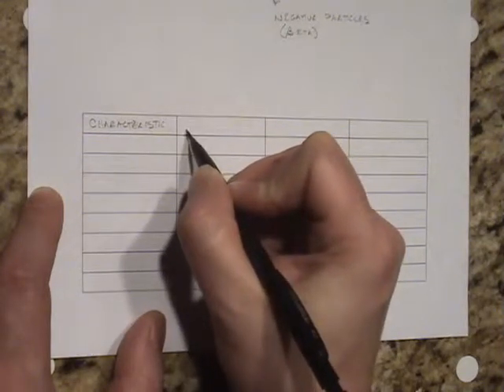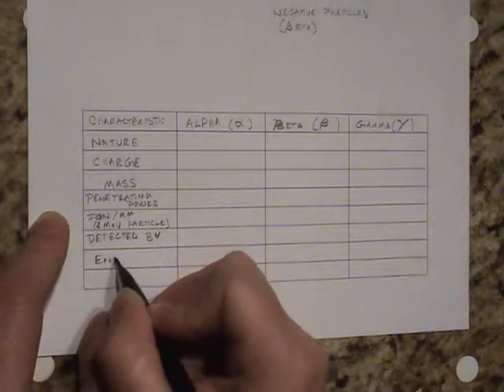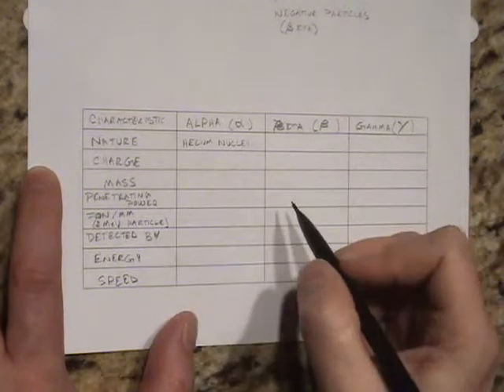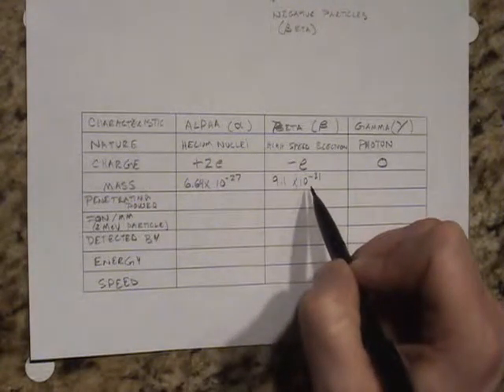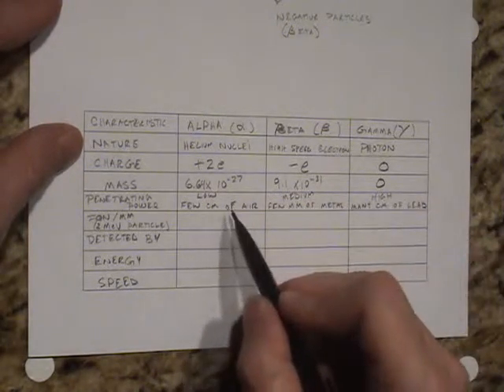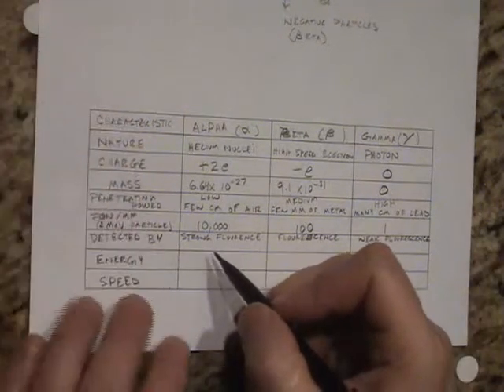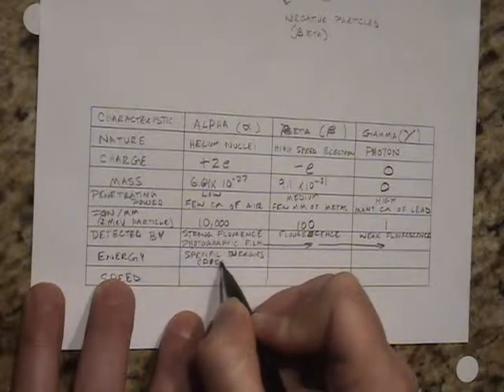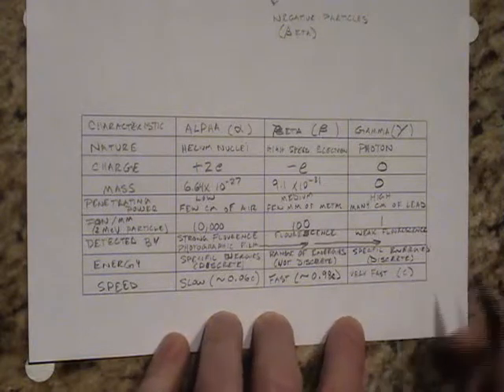Radioactivity Part A - Discovery of 3 radioactive decay particles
Examination of the discovery of the three main radiactive decay particles and their properties.